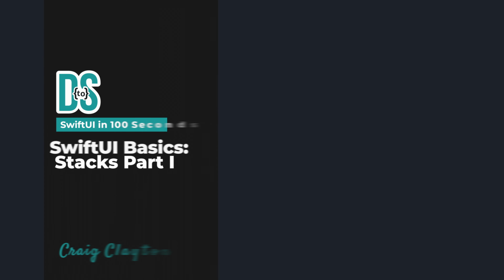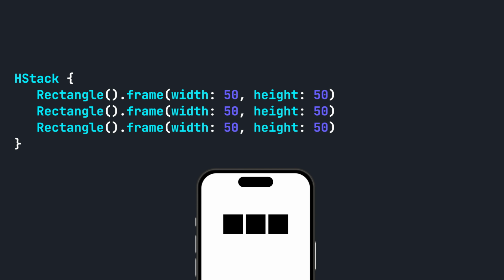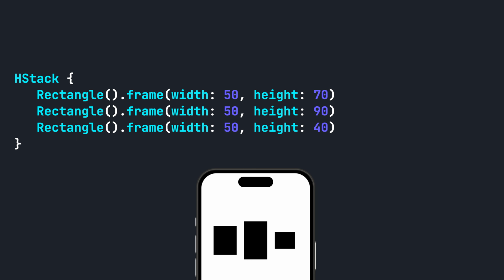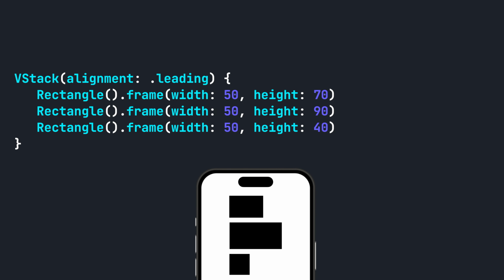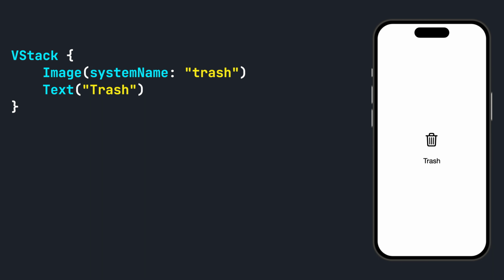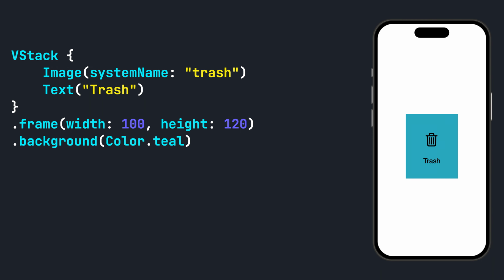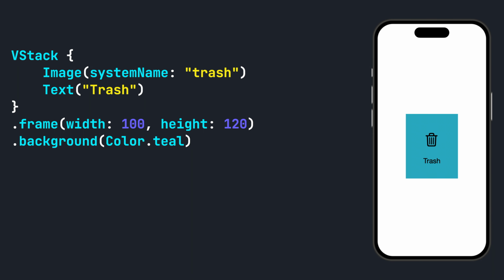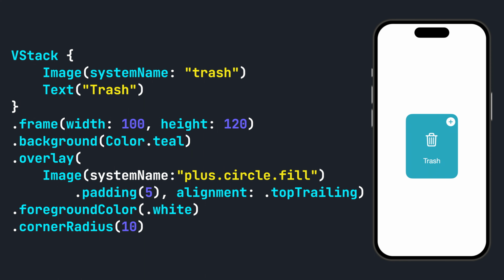SwiftUI Stacks: A Quick & Easy Intro in 100 seconds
In this video, we'll give you a quick & easy intro to SwiftUI Stacks. SwiftUI Stacks is a powerful library for creating custom UIs in iOS. We'll cover the basics of how it works, and give you a quick example of how to use it.

If you're looking to create a custom iOS UI, then this video is for you! We'll take you through the basics of how to use SwiftUI Stacks, and give you a quick example of how to create a simple UI. by the end, you'll have a good understanding of how it works and be ready to start creating your own custom UIs!

The following topics are covered in this video:

- Differences between an HStack, VStack, and ZStack
- Horizontal and Vertical Alignment
- How to layer an HStack and VStack